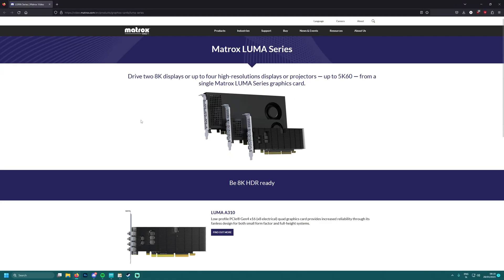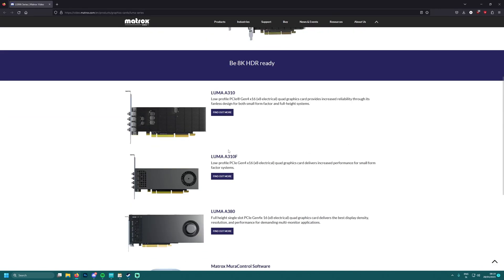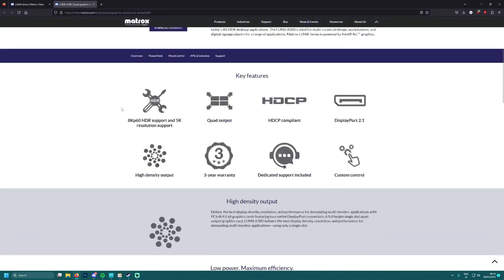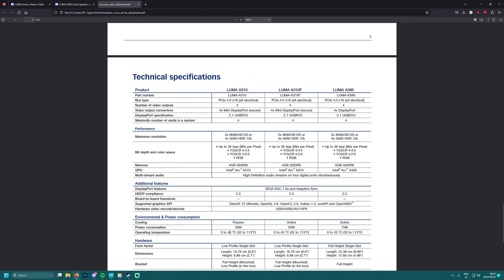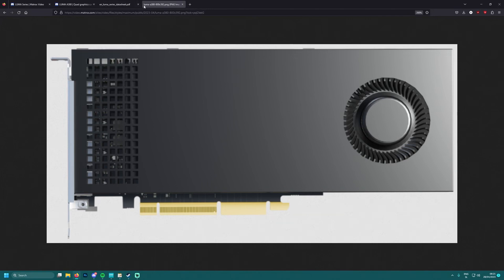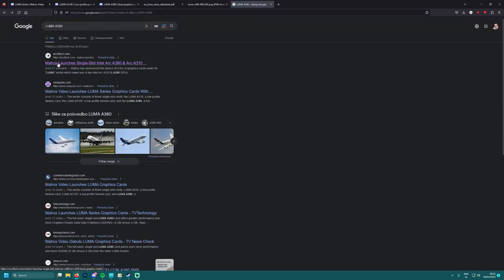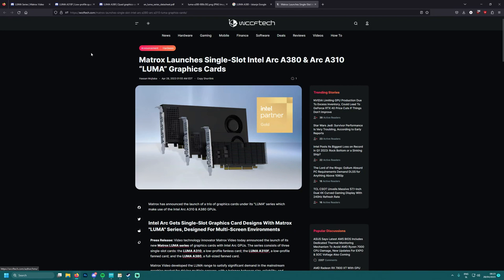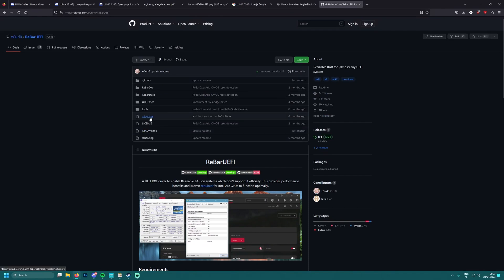Breaking News: Matrox JOINS INTEL with Intel Arc LUMA A310F, A310 and A380 - No A380 LP 😔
We got some more news today on Intel Arc A310F, A310 and A380 being released by Matrox? I for sure didn't expect this to happen ... was really excited to see 2 low profile intel arc gpus but its sad to see that both are A310.

I hope Matrox fixes their specification datasheet to include if the GPU has any PCIE connector or not ... For now we can assume it doesn't since its not written and A380 max usage is 75W which is what PCIE slot can handle on the motherboard. Not that the GPU doesnt take more then 70W when overclocked via arc oc tool.

Lets hope it doesn't have it ;) should I cover more such news in the future?